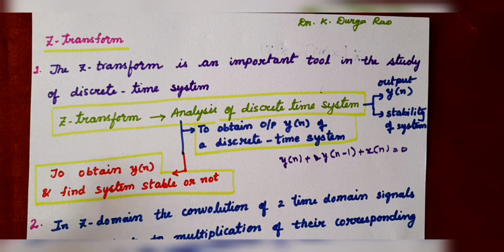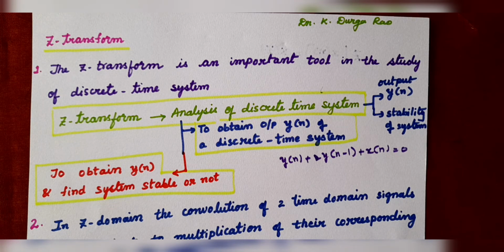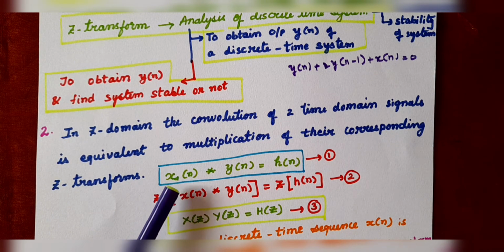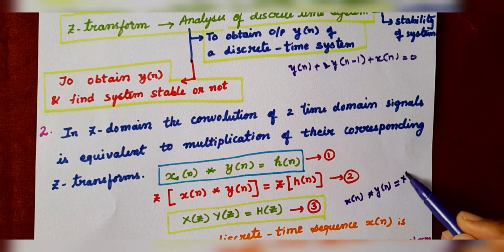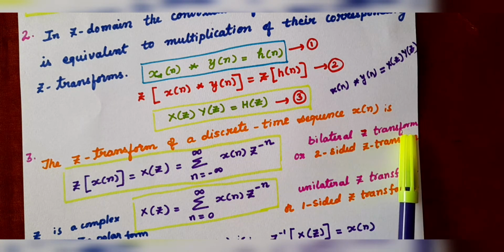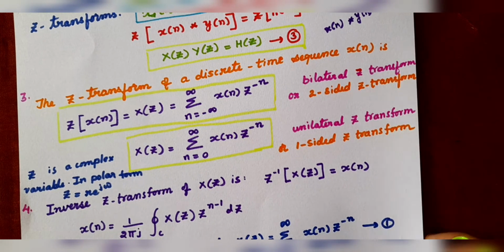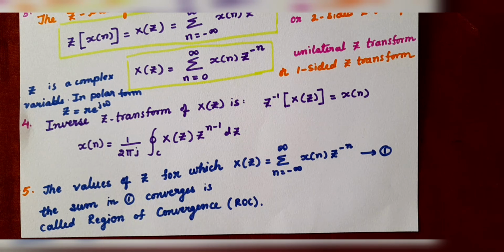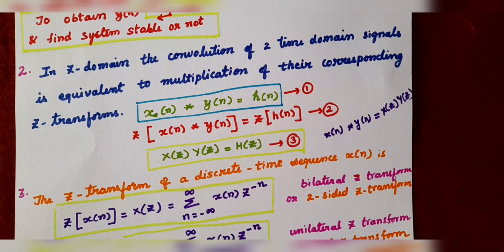🔷️z-transform * 1| Introduction to z transform | SS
In this video  Z transform  introduction is given :
1.Need of z transform.
2.z-transform definition
3.Inverse  z-transform definition
4.ROC

Dr.K.Durga Rao